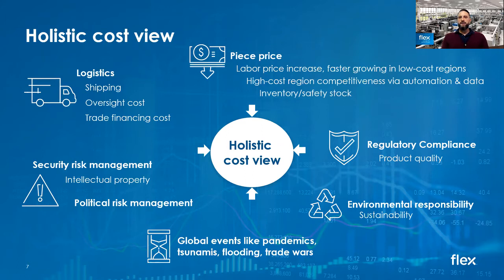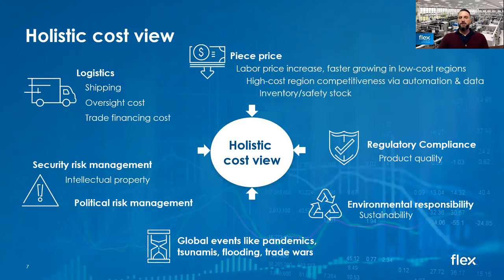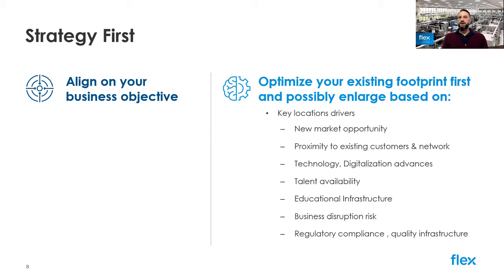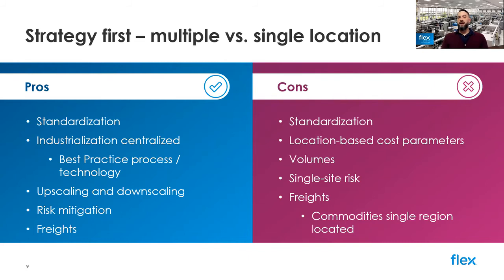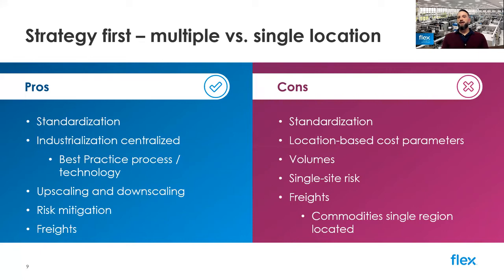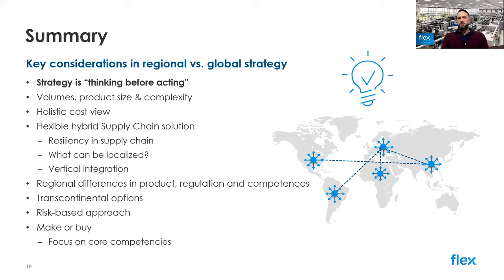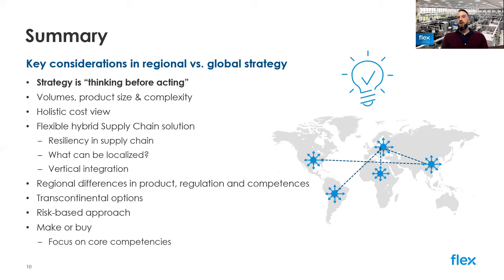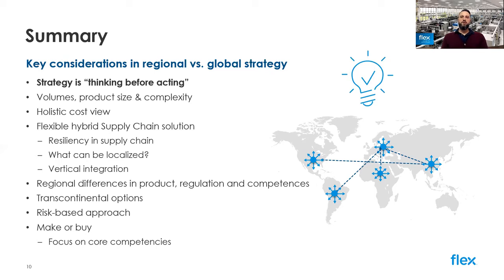Regional vs. global manufacturing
Learn more about how the global pandemic has challenged the global manufacturing model and considerations for regional manufacturing.